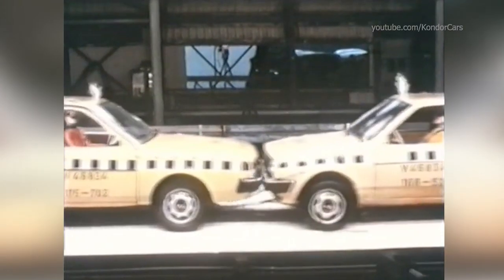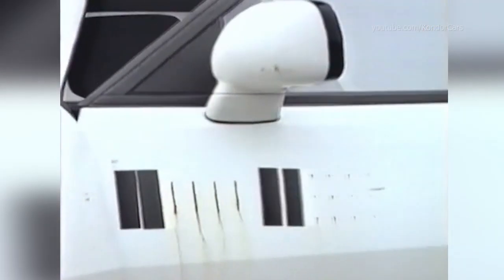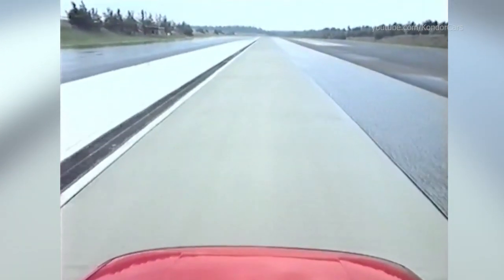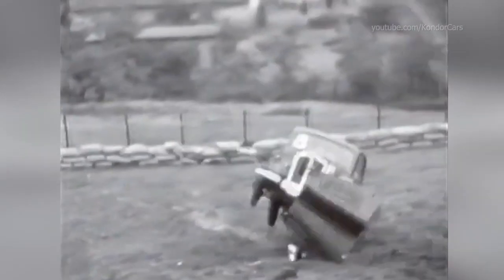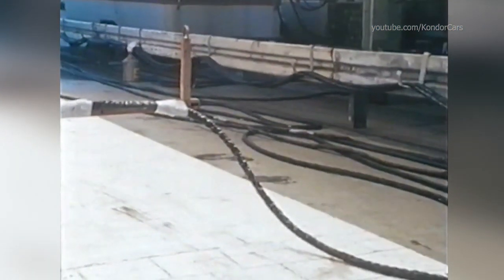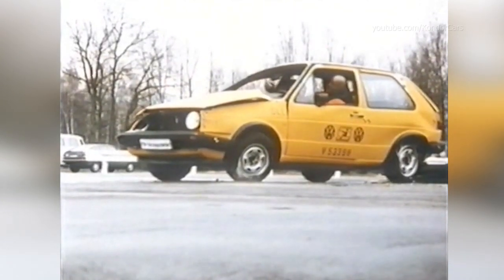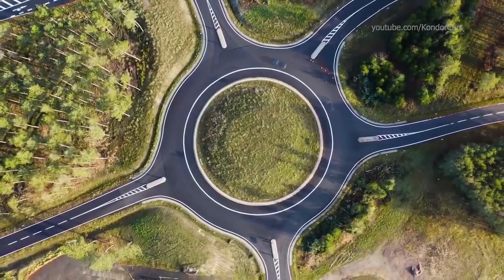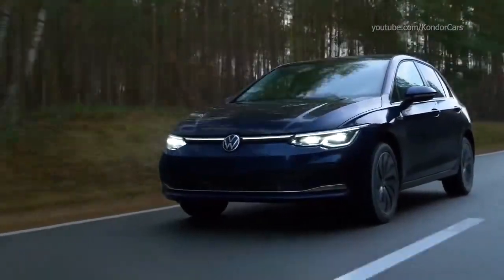How are Volkswagen tested - Car Testing & Development in 1980 & Now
Car Testing in 1980 & Now at Volkswagen vw test gelende

Led Lights 2x 2000LM for BMW, VW, Mercedes
Car DVR Camera 4K, WIFI, GPS, Night Vision

0:00 Testing in 80s
25:50 Golf 7 testing
33:20 Golf 8 testing